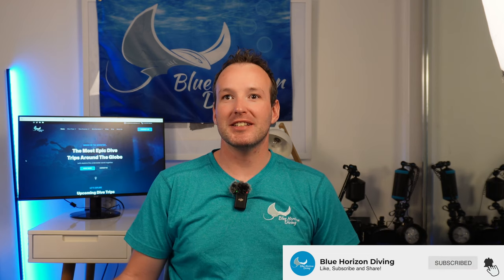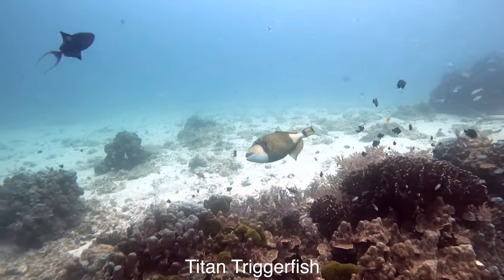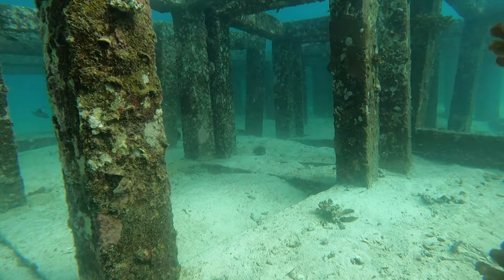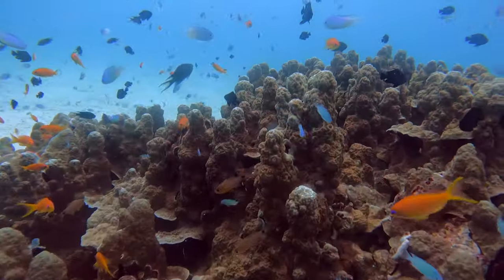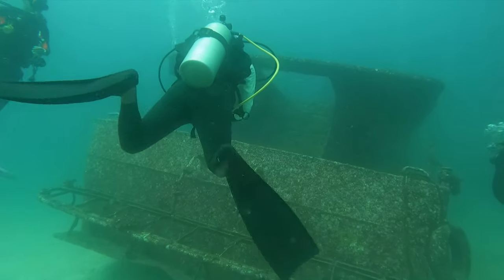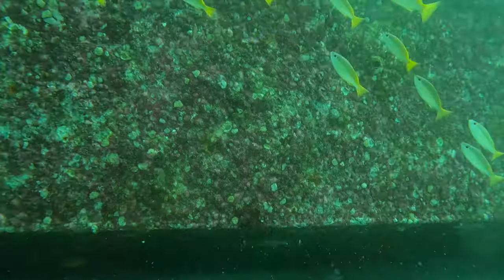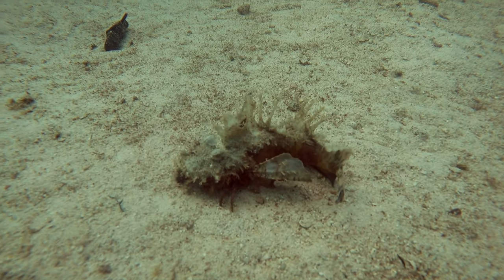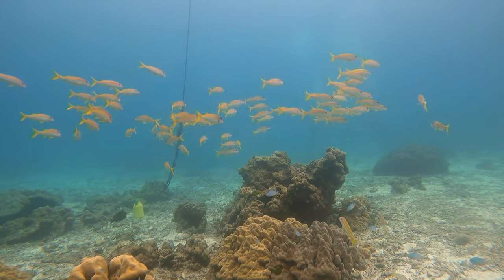The Artificial Reefs Of Thailand 🇹🇭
In this episode, we check out these strange blocks all over the seabed in Phuket, Thailand. What could they be?

Dive Sites:
North Bay, Raya Noi
Raya Yai Bay 1

Join the next Blue Horizon Diving Trip! We are going to be taking a group of awesome divers to Egypt in 2024!! To be part of this epic trip book